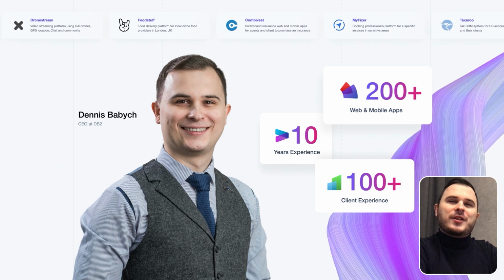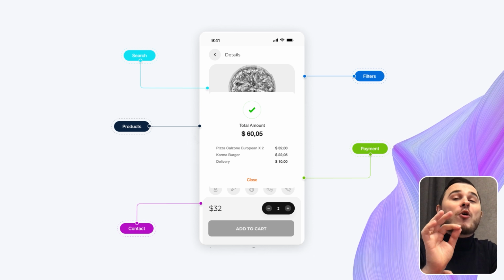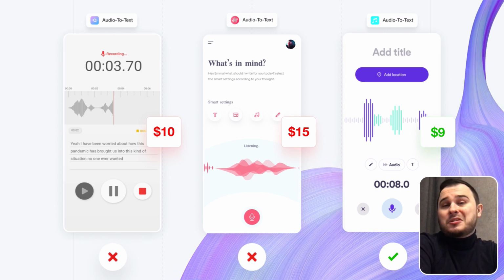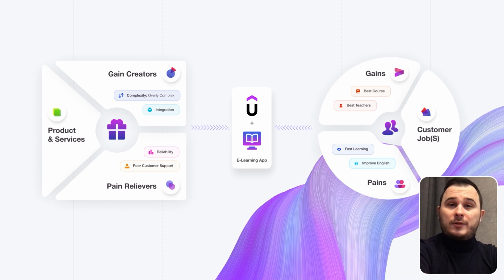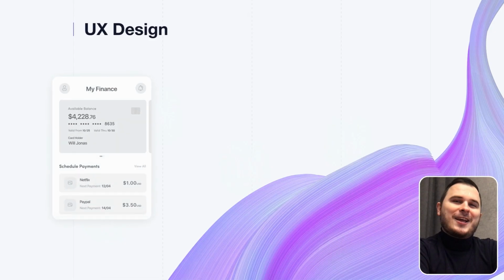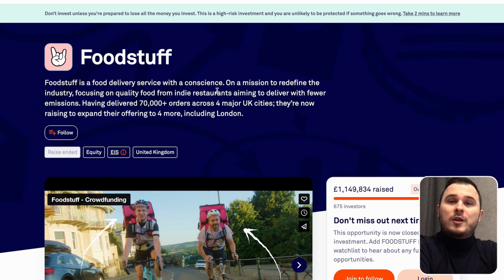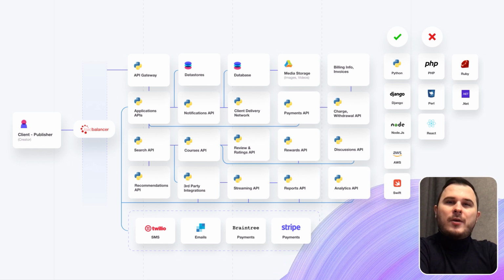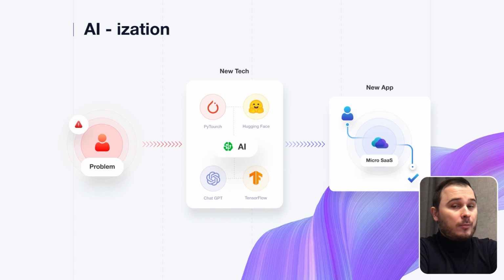How To Build Education, E-learning or LMS Website or App? Udemy clone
Learn how to build education or e-learning app, Coursera or Udemy clone.

If your goal is to create a course website or build LMS, this video is tailor-made for your needs! It offers real insights into how to make education app and how to make website like Udemy, using different insights from LMS tutorial, and online platforms like Udemy code architecture guidelines.

Whether you're a software developer or and entrepreneur, you will learn how to build an education app, how to use flutter flow learning platform and how to make LMS website or mobile app, so this video is a valuable resource for you.

⏱ Timecode:
00:00 - Education app plan
01:56 - LMS app system
02:40 - Online course website price
04:06 - Biggest mistakes
07:03 - Minimum Viable Product guide
09:25 - Business plan (Lean Canvas)
12:39 - Product Market Fit
12:56 - Value Proposition
14:29 - Love to customers
16:10 - MSCW
17:16 - Story Mapping
18:14 - Mockups & UX Design
20:38 - UI Design
23:08 - Marketing secrets
26:16 - Tech stack & architecture
27:33 - Agile methodology
29:08 -  Analytics
30:36 -  Disruption, game changer
31:39 - AI utilization

Looking to how much does it cost to make education app or cost build education app? Focus on your real customer needs and not at elearning app development. Our video tutorial helps unlock you understanding of building your online course website using WordPress or custom code with Python, Node.js, React, AWS, or any other tools and frameworks.

As you set out on the path on develop education app then finding skilled individuals or teams capable of translating your ideas into real results is super important. Understanding advantages and disadvantages of no-code tools, software devs and agencies is very important.

Interested in understanding how to create a website like Udemy? We will dive deep into these steps:
- MVP
- No-code tools, code tools, WordPress
- AI game changer
- Customer focus
- Dollars with the discount

In this video, we take a journey through how to make an online course website with wordpress. The video covers details on wordpress lms, and what tech use to build your Udemy clone.

What is the difference between:
- cost to build education app
- education mobile app development
- responsive education website tutorial
Or:
- education website html css
- online education website design

When you are planning the development of Udemy clone for both iOS and Android, the selection of the right technology stack holds utmost significance. Whether you're working on a website or a mobile app, it's essential for your development team to evaluate various options. Build online course website or app with javascript a good idea but you can also use advanced tools, as well as use front-end frameworks like React, Angular, or back-end Python,Django and Node.js, even WordpRess.

While creating this video, we've also put attention on different similar apps in different countries such as: SkillShare, Udacity, edX, Khan Academy, MasterClass, Pluralsight, Codecademy, Alison, Edureka, CreativeLive, LinkedIn Learning.

👉 Do you have an idea to create your E-learning website or app? Let’s chat → 🔴 Book a FREE call to discuss your idea

What specific concerns do you have regarding how to build LMS website or app? Feel free to drop any questions in the comments down below, I would be happy to help you ❤️